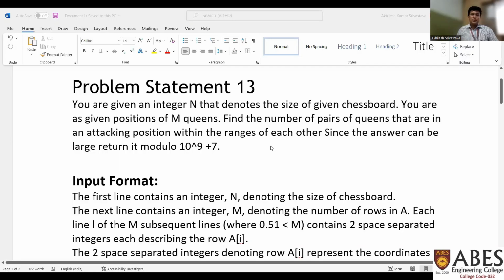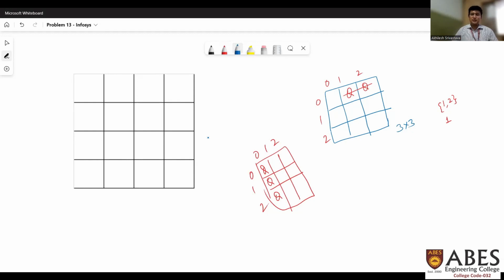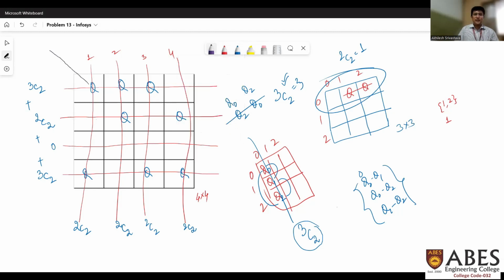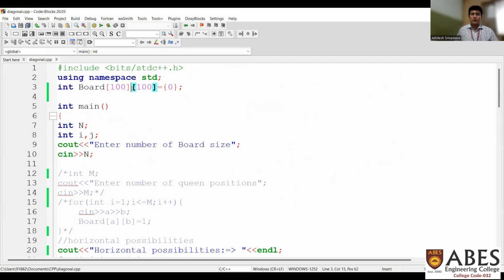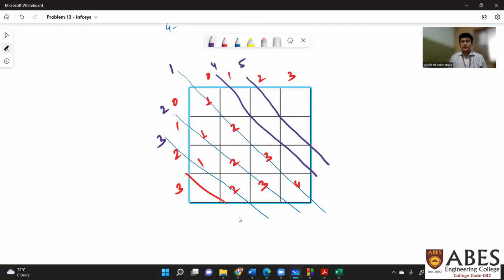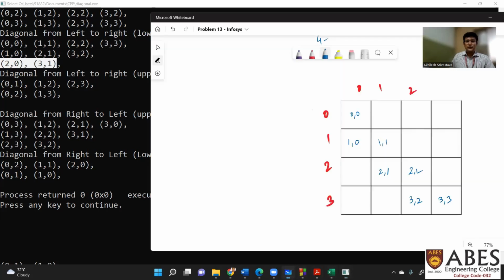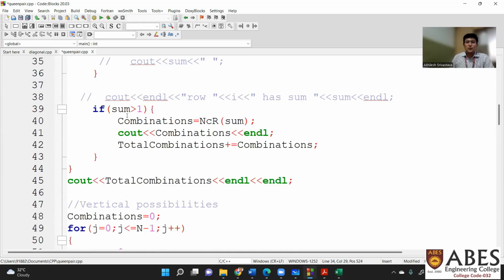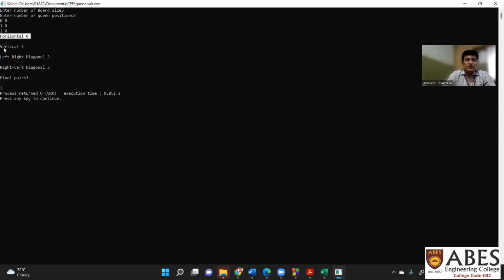Pairs of Queen in Attacking Position | Problem Solving | ABES Engineering College, Ghaziabad